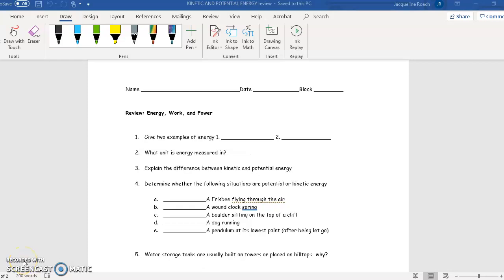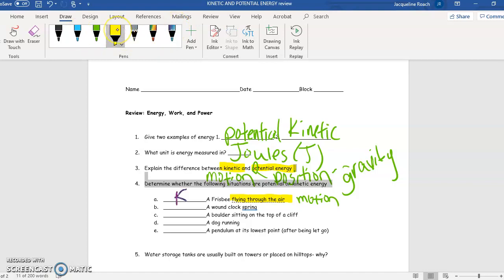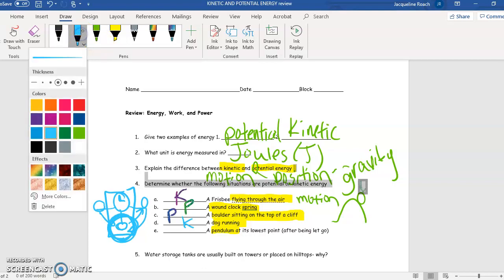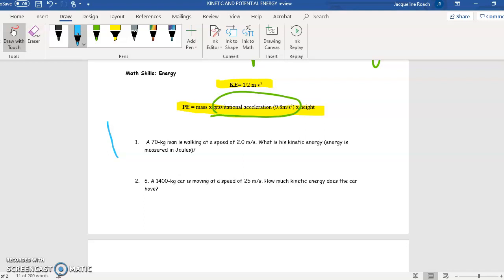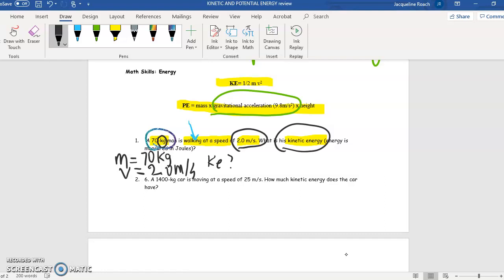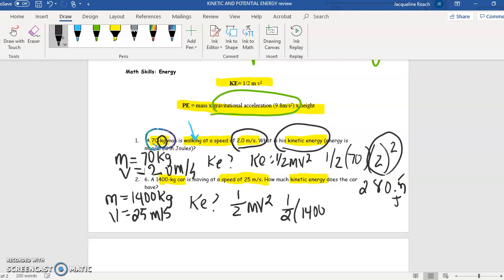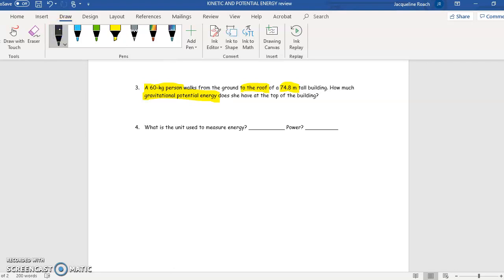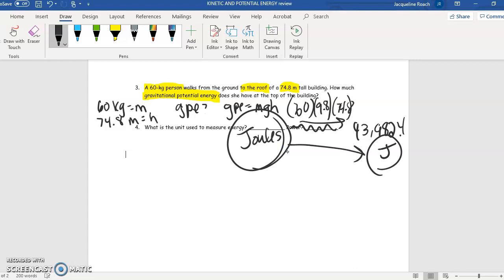Kinetic and Potential Energy Key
Kinetic and potential energy worksheet key